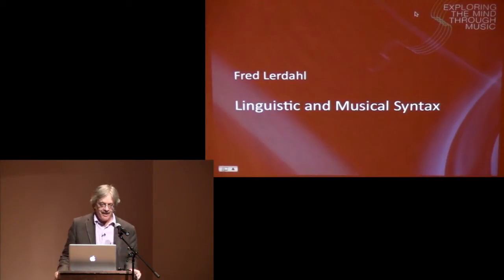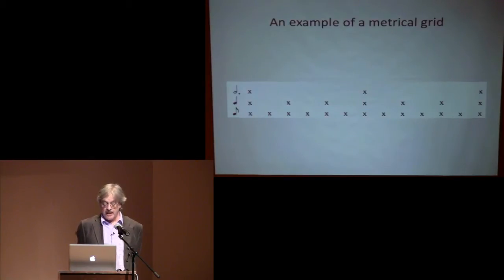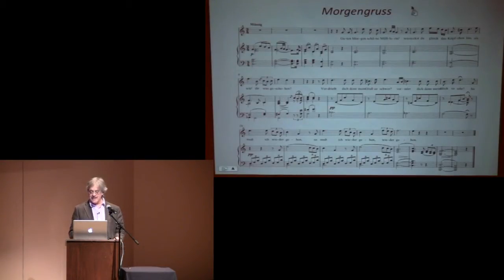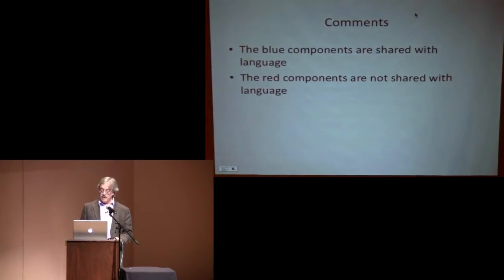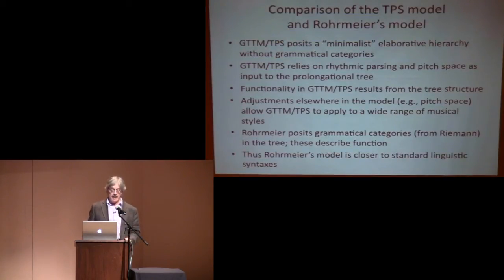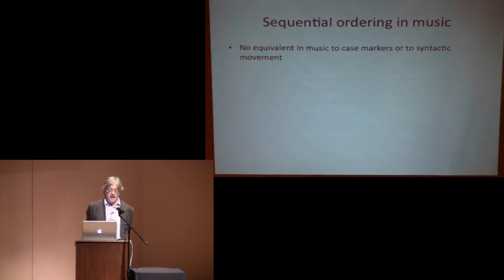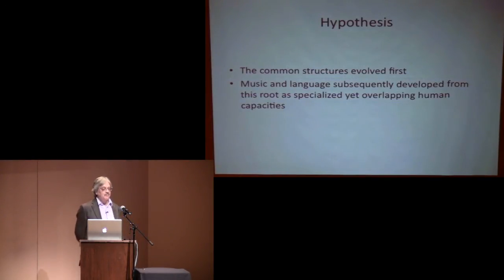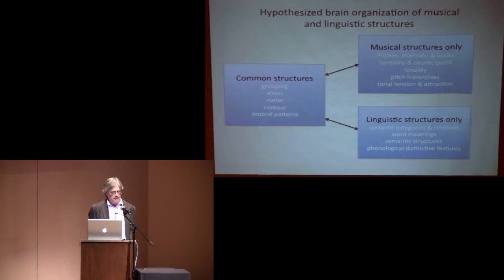Fred Lerdahl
Fred Lerdahl, a composer and music theorist at Columbia University, spoke at Rice University's Shepherd School of Music as part of the Exploring the Mind Through Music Conference. Dr. Lerdahl spoke about the differences and similarities between musical and linguistic syntax.

For abstracts for this talk and the others at the conference, please